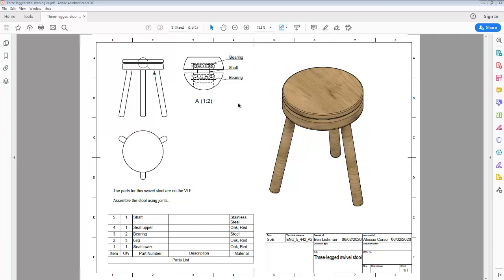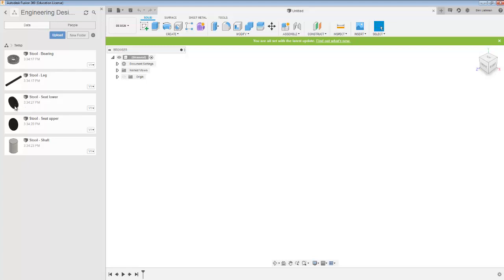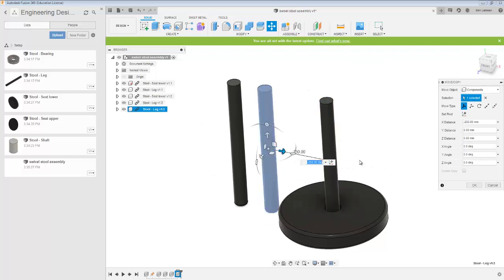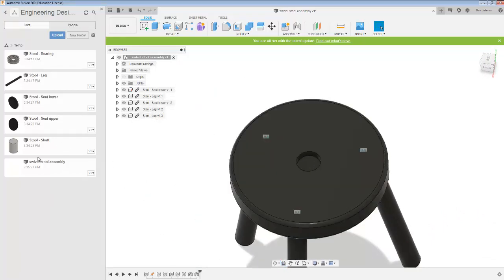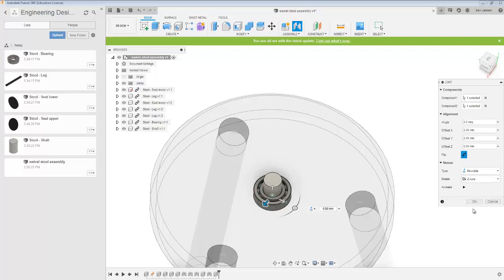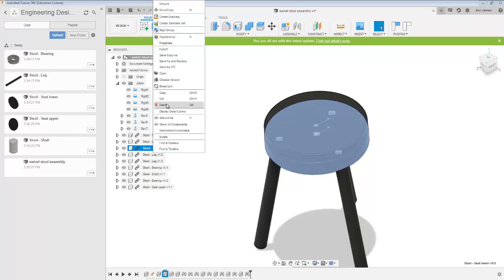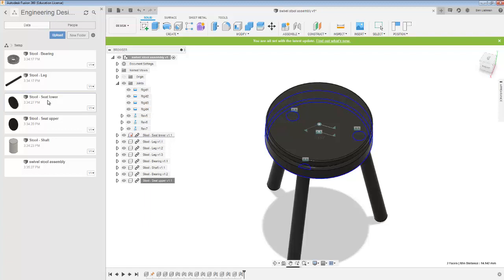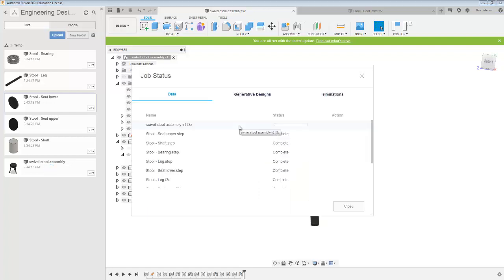Fusion 360 assemblies - swivel stool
An example of a simple assembly in Fusion 360, to test your ability to apply joints.